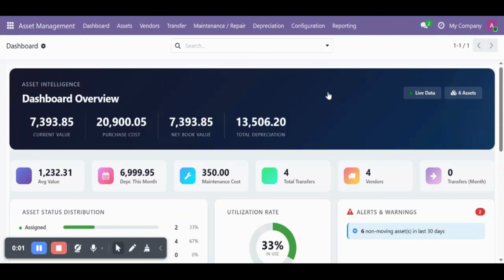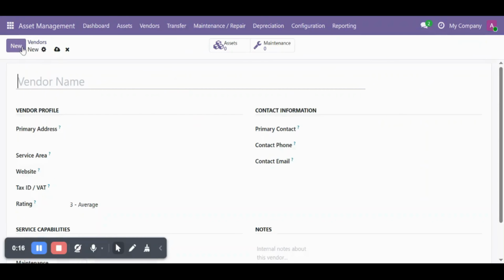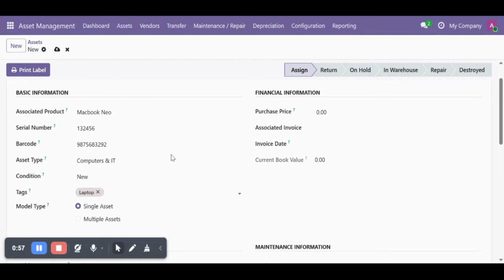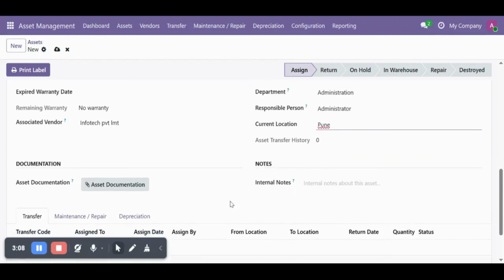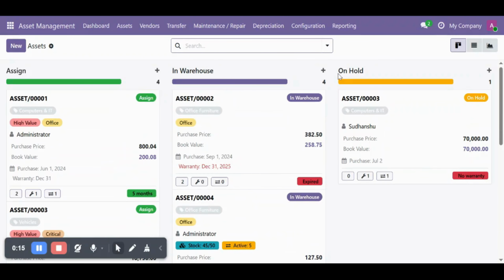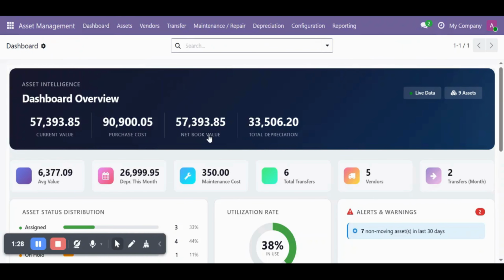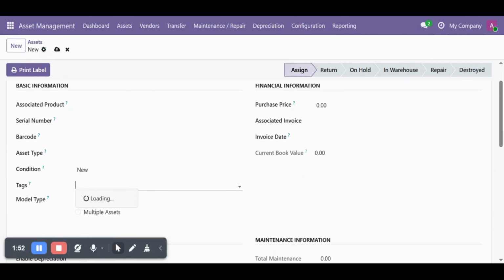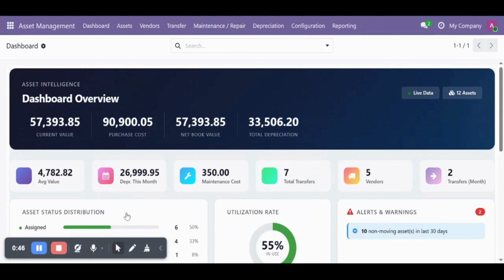Odoo Asset Management App Tutorial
In this video, we walk through the Odoo Asset Management App by SDLC Corp and show how businesses can manage their company assets in one centralized system.

This tutorial covers the complete asset management flow, including dashboard overview, asset creation, vendor details, asset assignment, warehouse status, maintenance/repair tracking, depreciation records, tags, locations, and reporting.

With this module, companies can easily track asset value, purchase cost, net book value, depreciation, asset utilization, transfers, maintenance cost, and asset status in real time.

Key features shown in this video:
✅ Asset dashboard overview
✅ Asset creation and asset details
✅ Vendor management
✅ Barcode and label printing
✅ Asset assignment and return flow
✅ Warehouse, on-hold, repair, and destroyed status
✅ Maintenance and repair tracking
✅ Depreciation management
✅ Asset tags and categories
✅ Location configuration
✅ Reporting and live asset insights

This app is useful for companies that want to manage office equipment, IT assets, vehicles, furniture, and other business assets directly inside Odoo.

For more details or support, contact SDLC Corp.